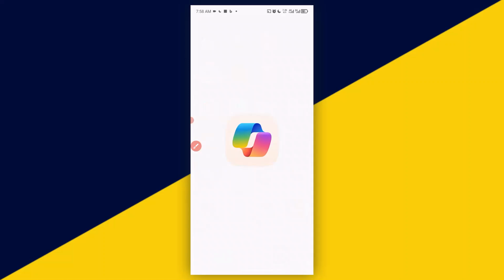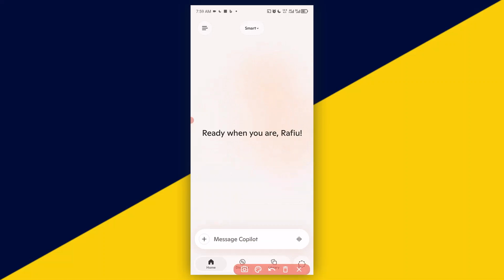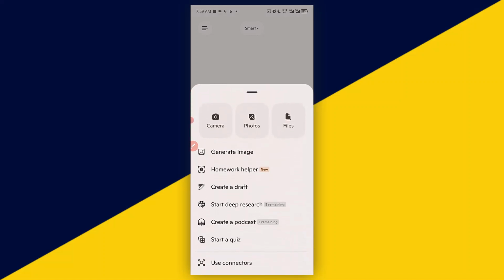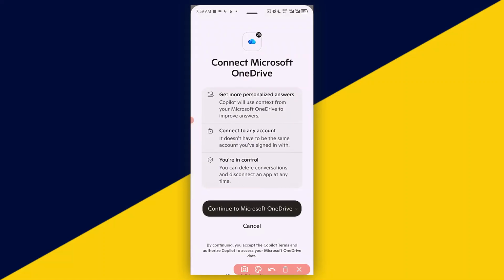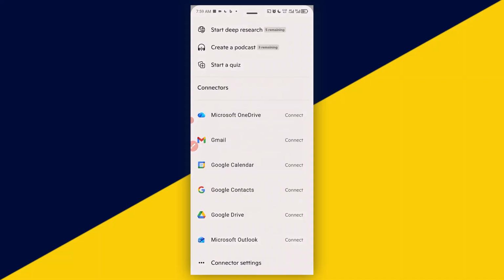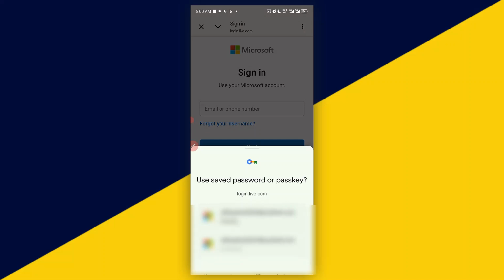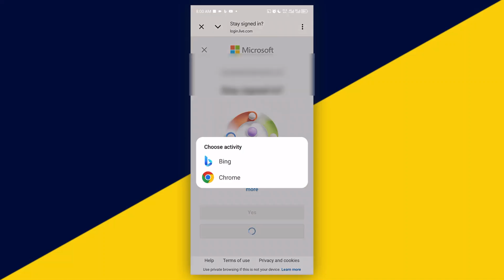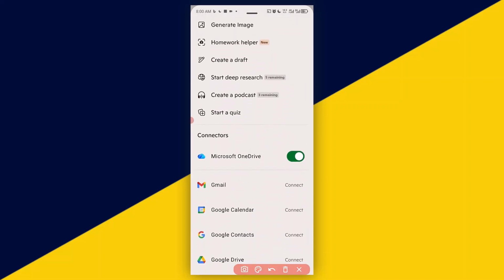How to Connect OneDrive to Copilot on Mobile